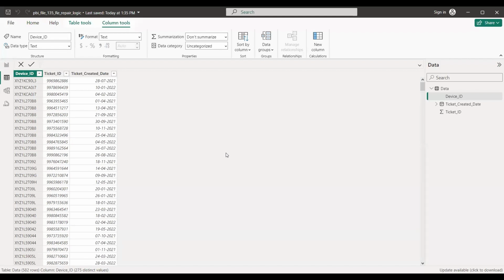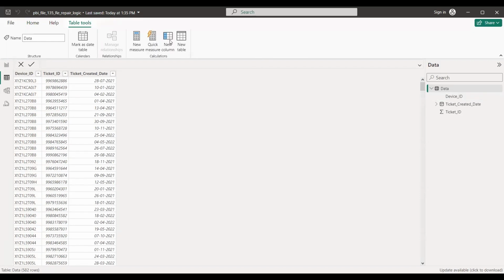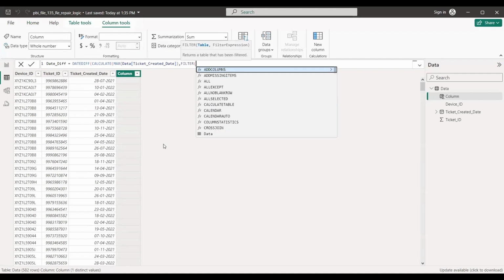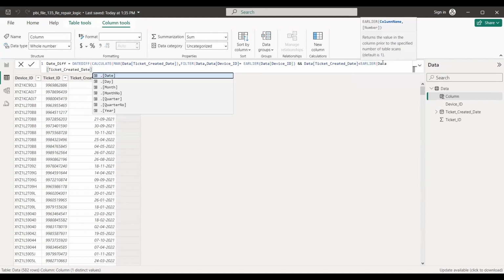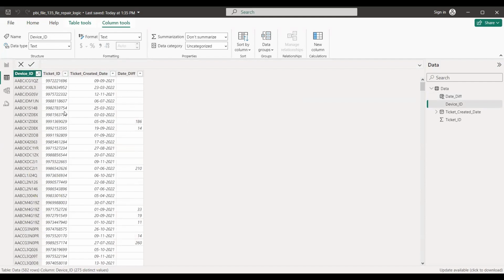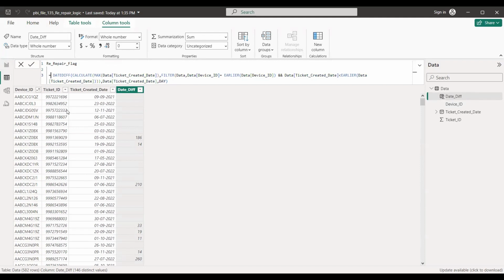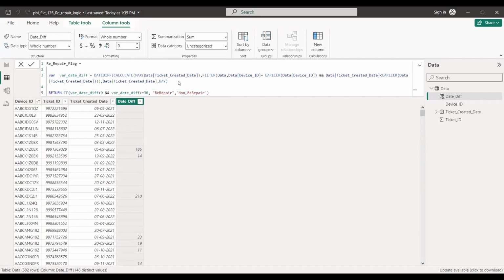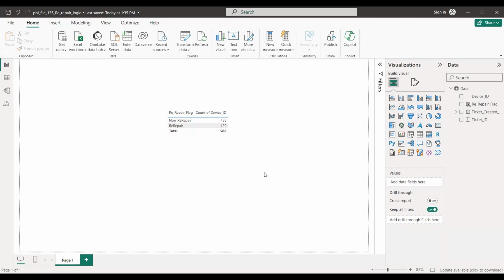Power BI Re repair calculation | Calculate Date Difference between rows | Earlier function with Date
This is a short video explaining how to use datediff function in power bi to calculate difference between two dates from rows instead of columns.
We have used a real business scenario to calculate the re repair especially useful in customer support organization.
Please watch the video for more details.